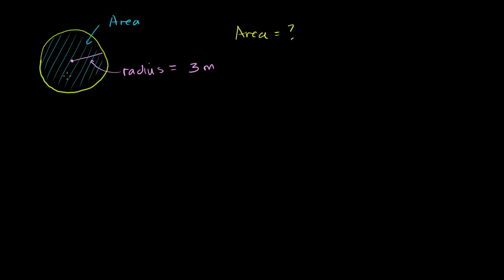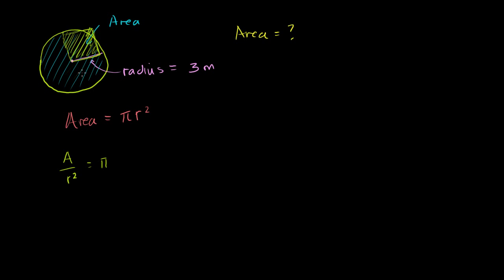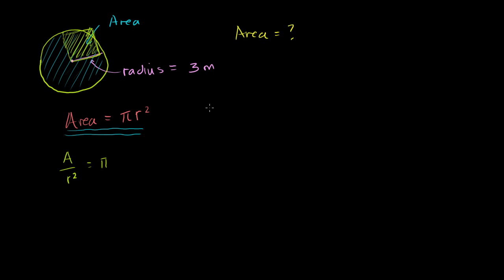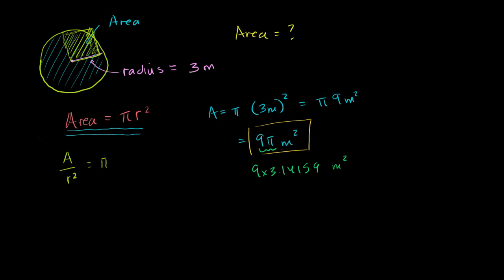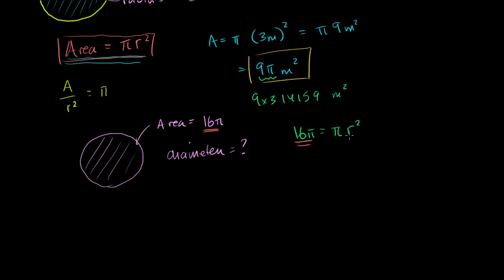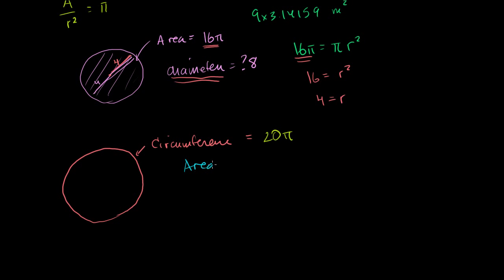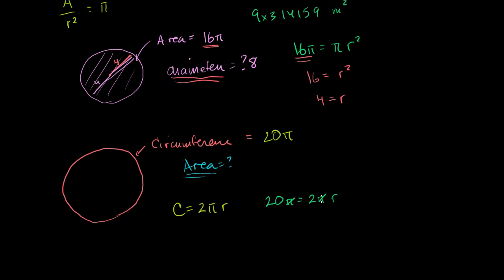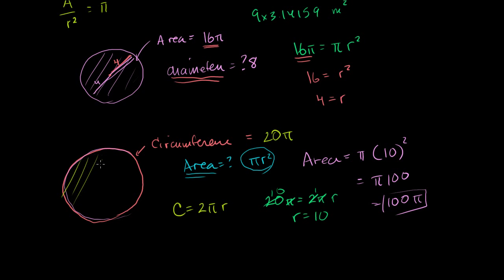012 Area of a circle